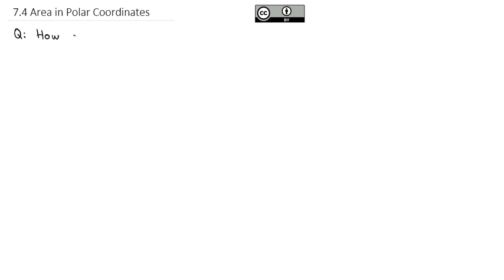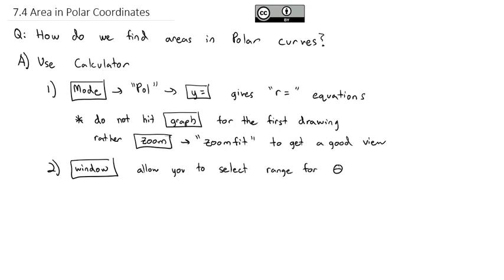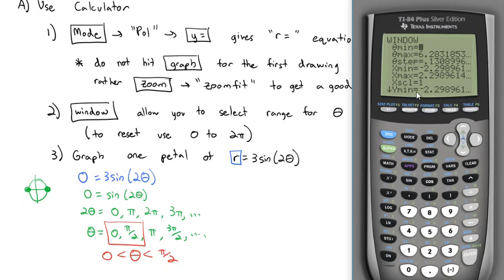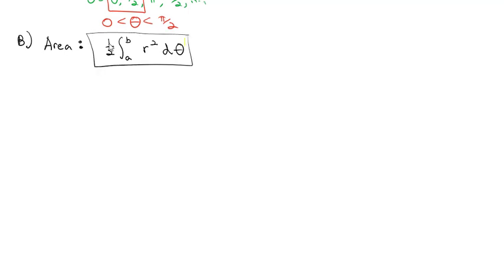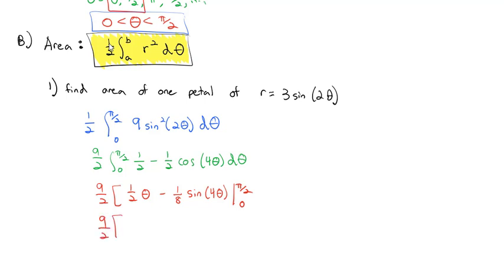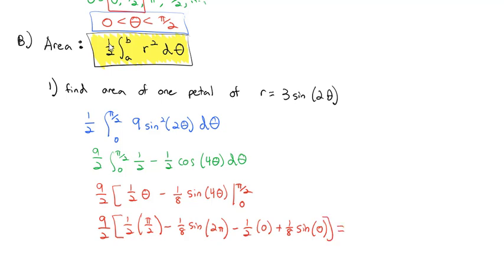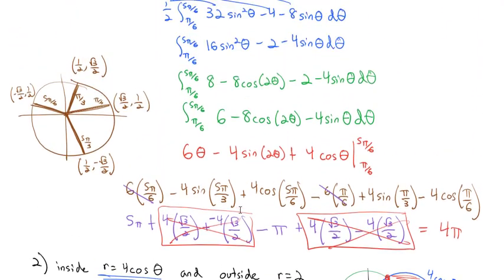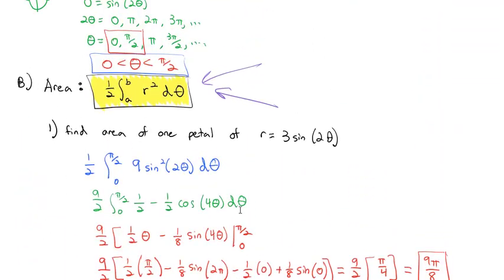7.4 Area in Polar Coordinates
Find the area inside a polar curve or between two polar curves